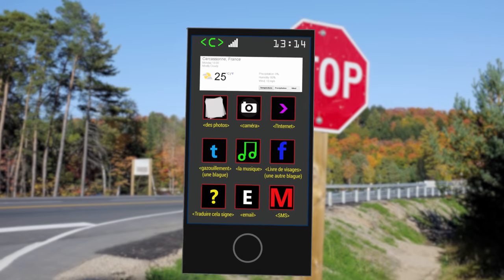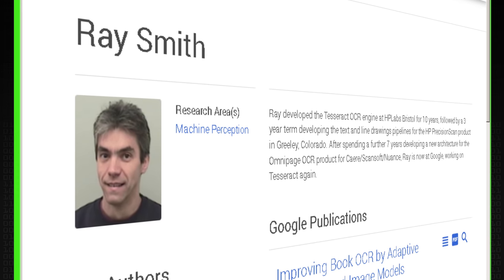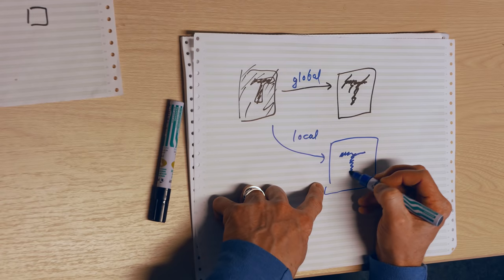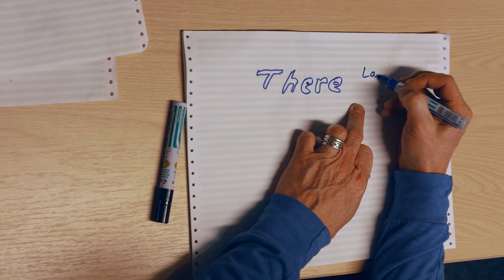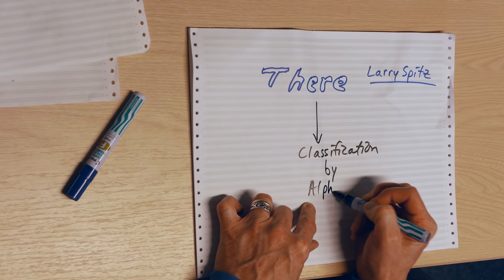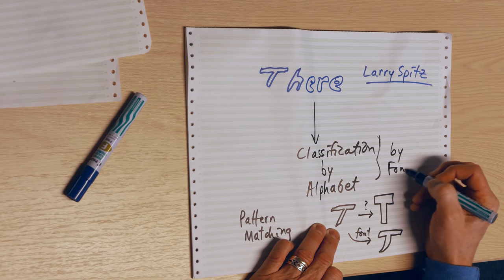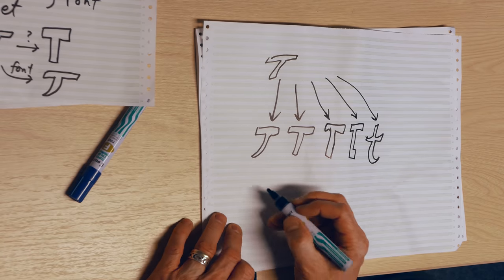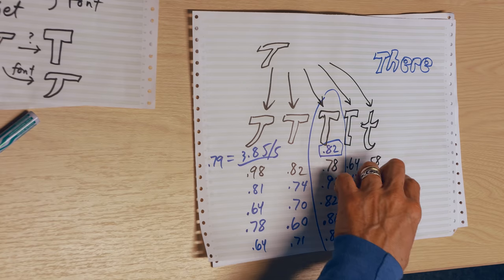Optical Character Recognition (OCR) - Computerphile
OCR isn't just about scanning documents and digitizing old books. Explaining how it can work in a practical setting is Professor Steve Simske (Honorary Professor at the University of Nottingham as well as Director & Chief Technologist at HP Labs' Security Printing Solutions)